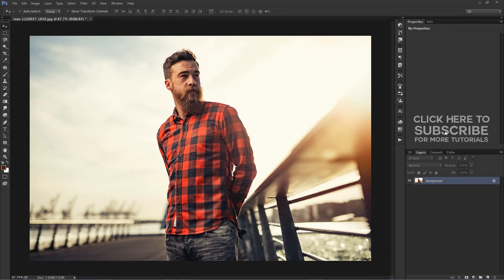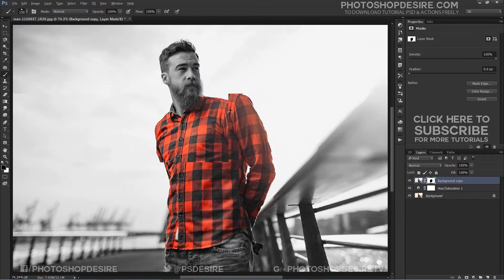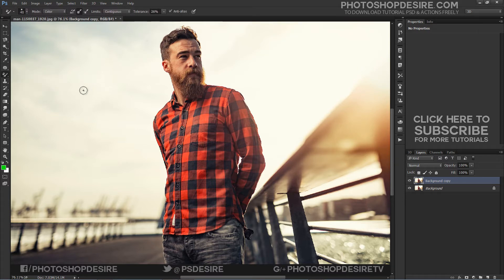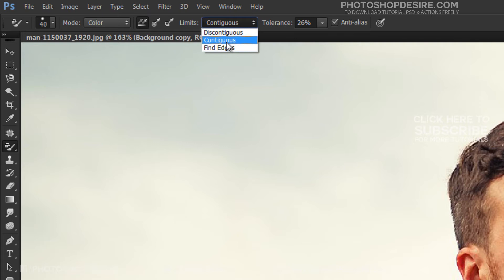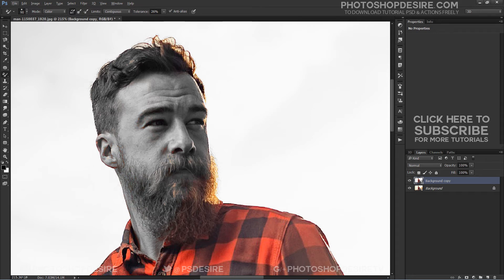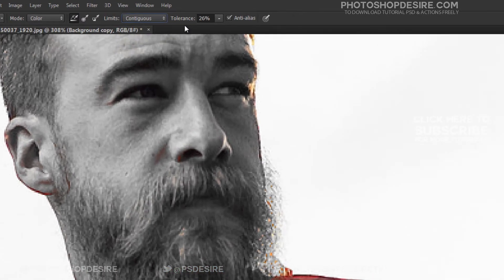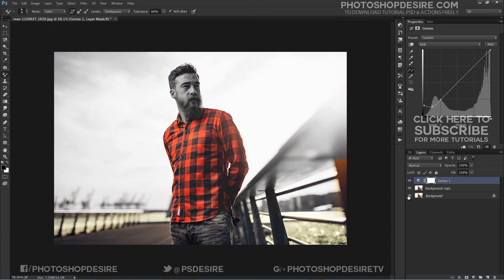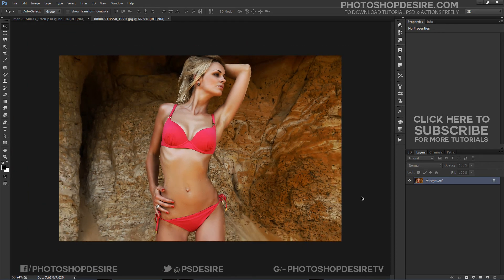Splash Color Effect with Color Replacement Tool in Photoshop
Photoshop Tutorial : In this photo effects tutorial,  i'll show all about the Color Replacement Tool and how it helps us to converting the overall photo to black and white while leaving color of an particular object or subject in full color.

Softwares Used:
Camtasia Studio

This video tutorial is also related to Queries Below mentioned:
Using Selective Color in Adobe Photoshop
Selective Color Tutorial in Photoshop CS5
How to Stunning Color Using Selective Color In Photoshop CC
Photoshop CS6 Selective Colour / Colour Splash Effect
Adobe Photoshop CC Selective Color Tutorial
Selective Coloring Effect In Photoshop
Easy Selective Color Effect With Photoshop
Selective Color - Possibly The Best Tool For Photographers
Selective Colour in Black and White Images Tutorial
How to Create a Selective Color Effect with Adobe Photoshop
Color Splash Effect in Photoshop CS6 • Photoshop Tips & Tricks
Photoshop: Color Splash Effect
Color Splash Effect Photo Edit
Easy Photoshop Color Splash Tutorial for Photos and Images
How to use the Color Replacement Tool in Photoshop
How to Colorize Images with the Color Replacement Tool in Photoshop
How to Replace Colors in Photoshop